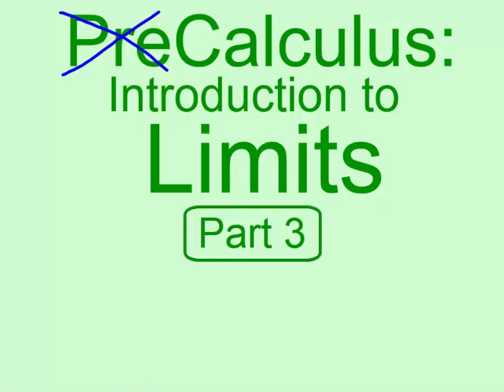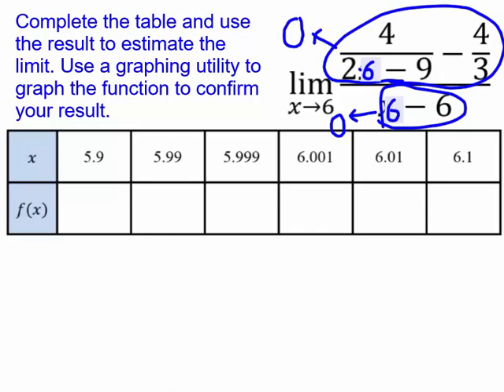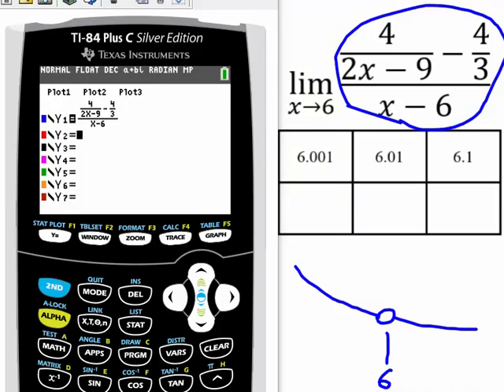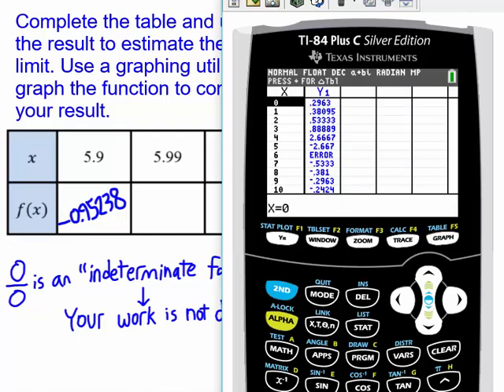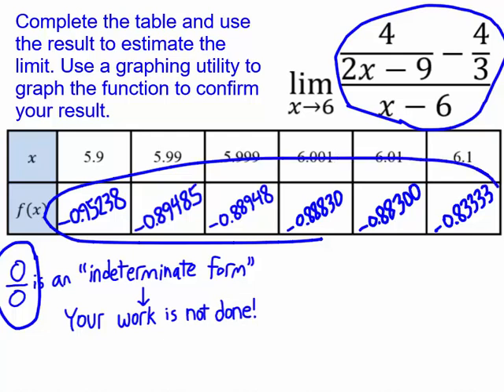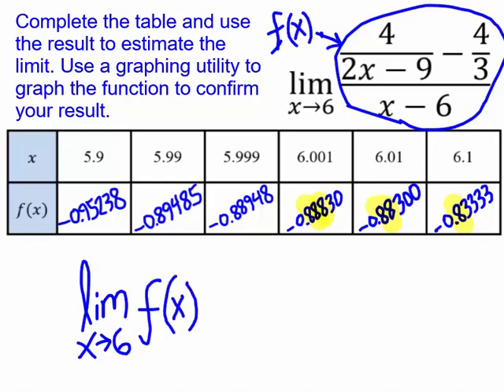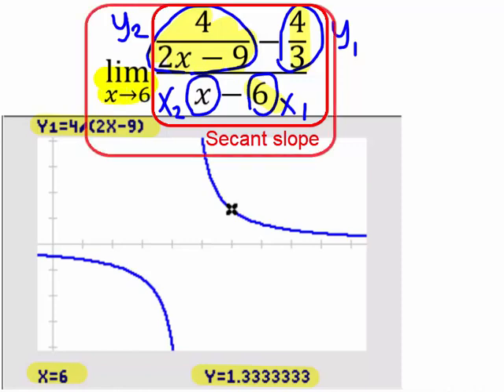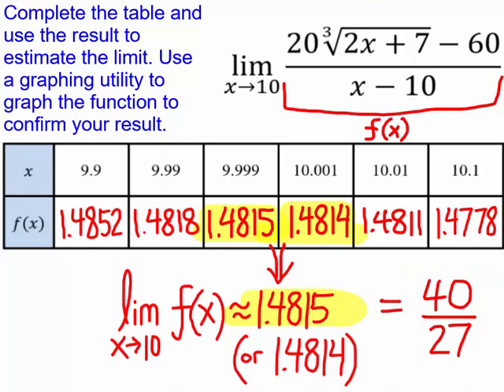calc1-1 Intro to Limits part 3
How to evaluate limits numerically (with assistance from a calculator)